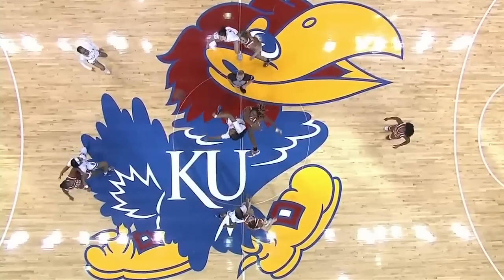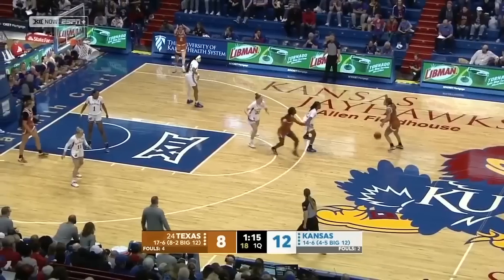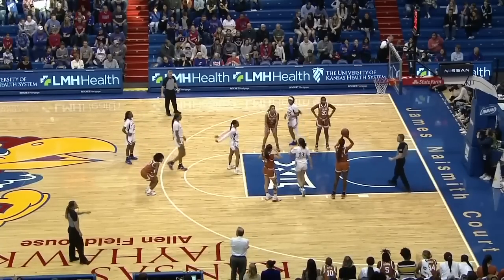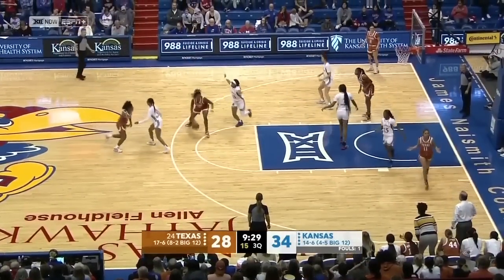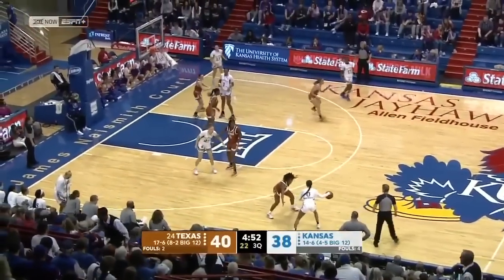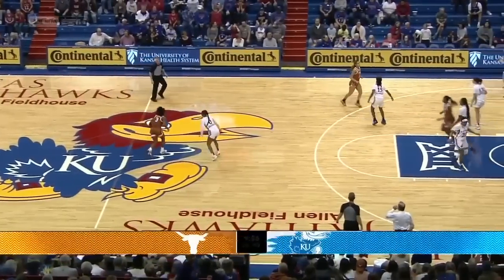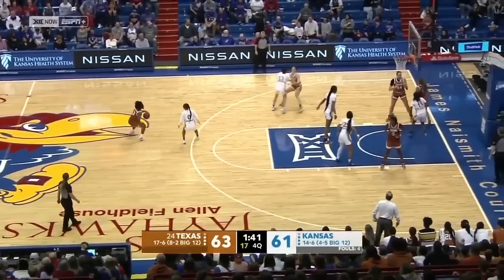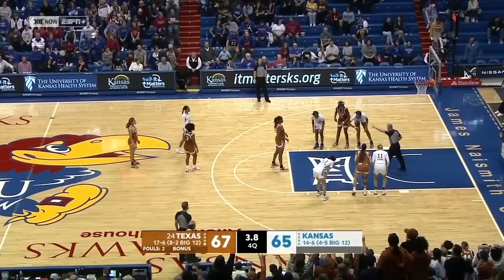No. 24 Texas at Kansas | Big 12 | 2.4.23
LAWRENCE, Kan. — Trailing by as many as eight, Texas outscored Kansas 40-31 in the second half to comeback for the 68-65 win on the road at Kansas on Saturday at Allen Fieldhouse.

DeYona Gaston scored a career-high 24 points on 12-20 shooting and added seven rebounds, four steals and three blocked shots. Gaston made a crucial jumper to put Texas up 65-61 with 1:54 to play in the game.

Sonya Morris scored in double-figures for the 17th game of the season with 13 points. Khadija Faye grabbed 10 rebounds and tallied four steals and three blocked shots. Shay Holle provided important minutes as she knocked down two 3-point baskets and scored eight points. Rori Harmon scored nine points and posted six assists and four rebounds.

Up next the Longhorns return home to host Texas Tech on Wednesday, February 8 at 7:00 p.m. CT.

Game Notes

• Texas improves to 18-6 overall and 9-2 in Big 12 play to maintain their lead at the top of the conference standings.

• The Longhorns won their fifth straight conference game.

• Texas forced 21 Kansas turnovers.

• The Longhorns recorded 14 steals.

• Texas blocked nine shots and rank top-10 in the NCAA in blocked shots per game.

• The Longhorns outscored the Jayhawks 20-12 in the fourth quarter.